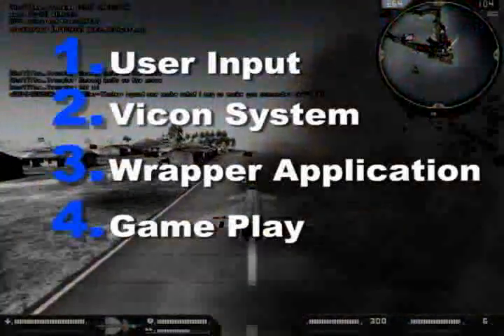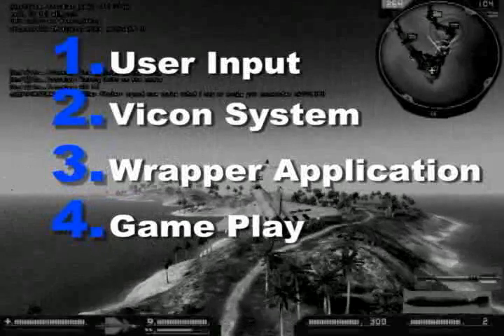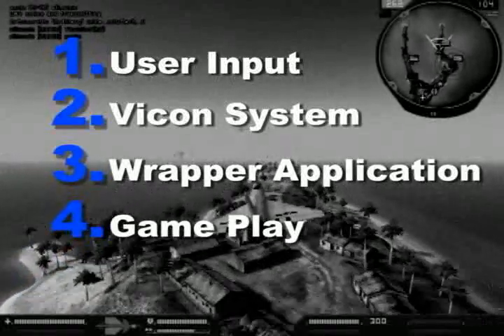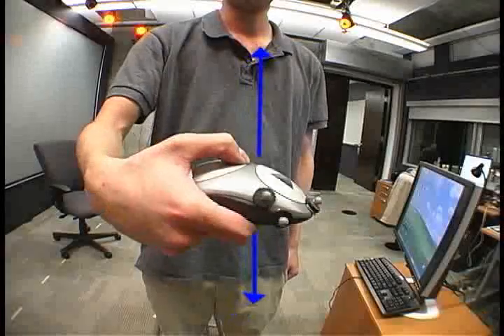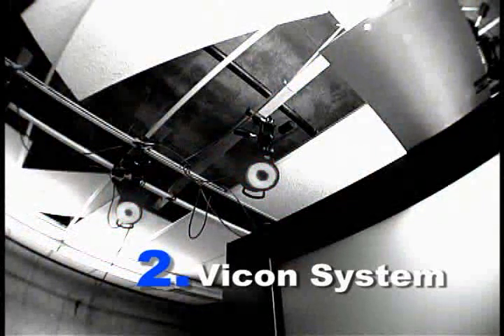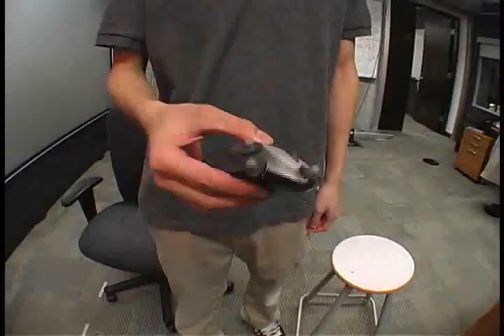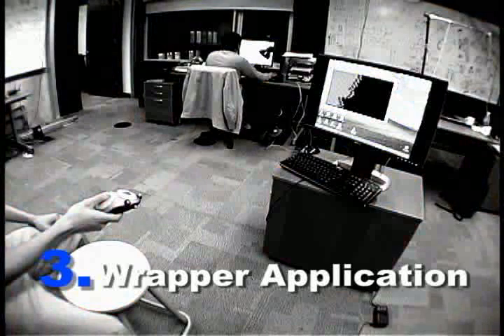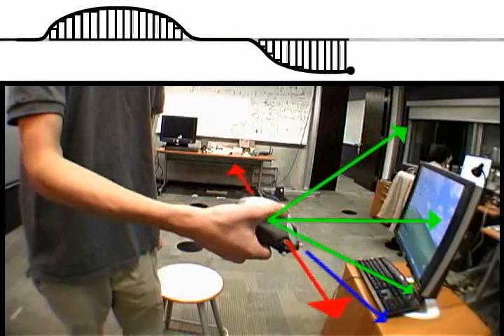UofT Research Project - The home-made Wii controller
For a research project in the Department of Computer Science at UofT I had to take a game of choice and find a cooler way of interacting with it.  I chose Battlefield2 and the Nintendo Wii.  This is my final video submission.  Playing BF2 Wii style is much more fun, and certainly was more enjoyable then writing a history paper..